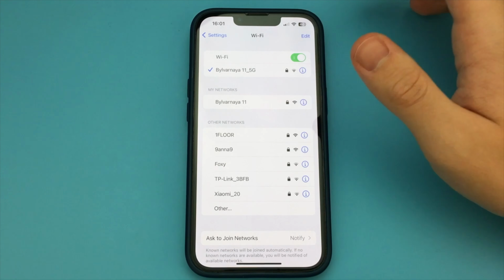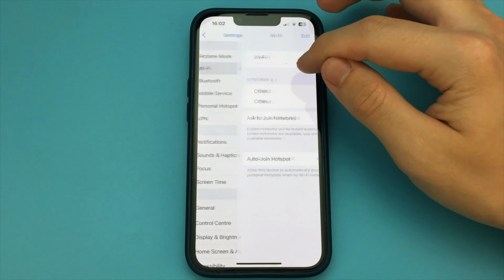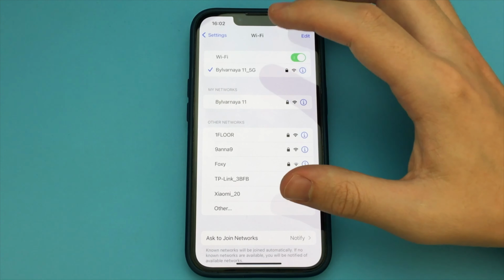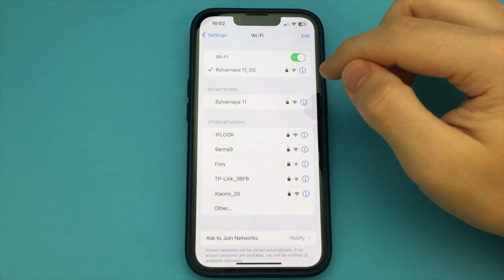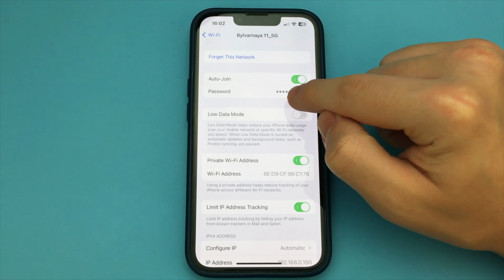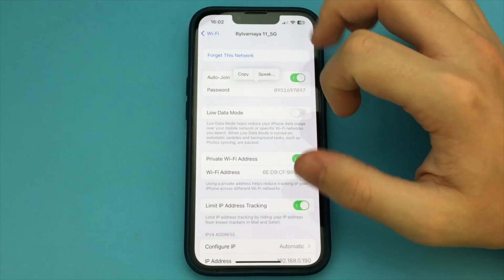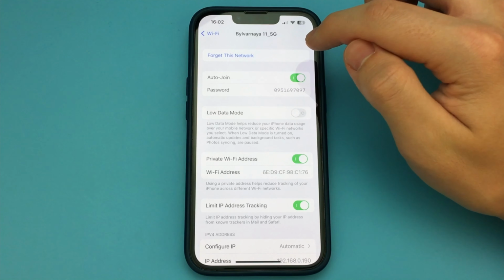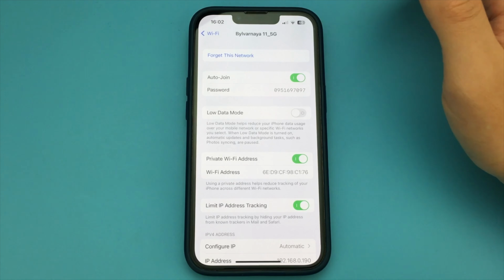How to Find your Wi-Fi Password on iPhone | Full Guide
In this video I showed you how you can share your wifi password on your iPhone